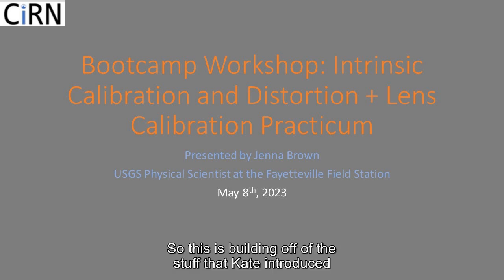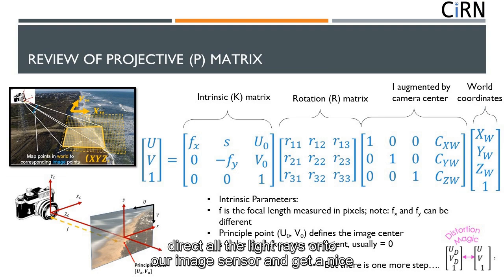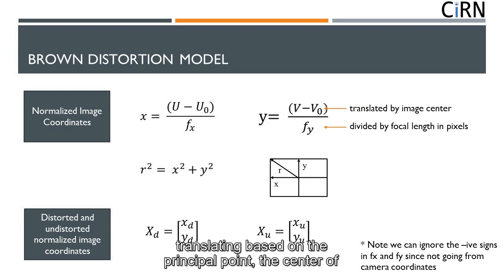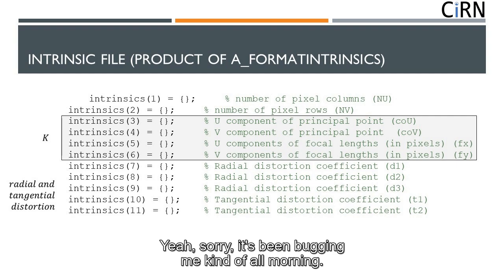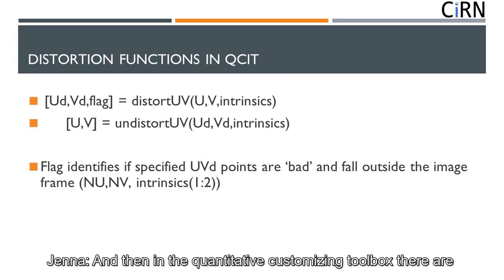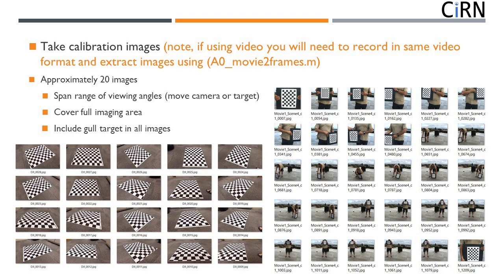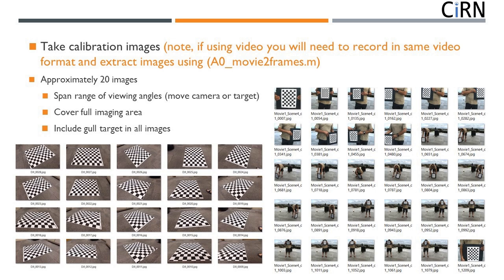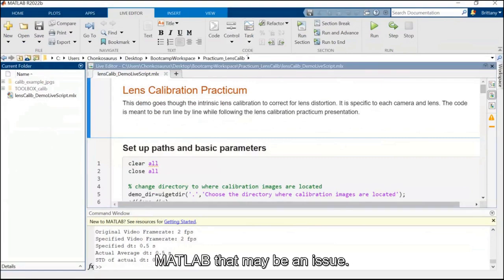05 - CIRN Intrinsic Calibration and Distortion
Jenna Brown introduces the concept of lens distortion and describes the intrinsic calibration process using a camera calibration toolbox.

Calibration Toolbox
Bouguet, J.-Y. (2022). Camera Calibration Toolbox for Matlab (1.0). CaltechDATA.